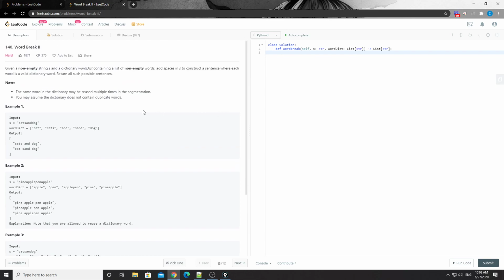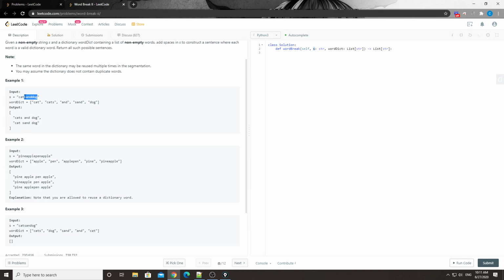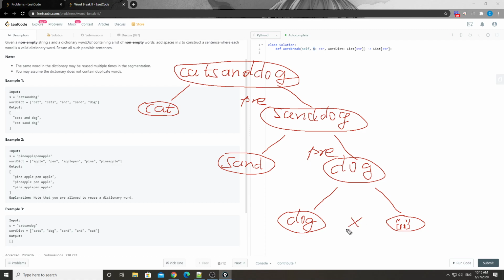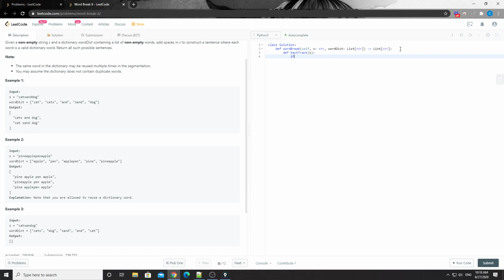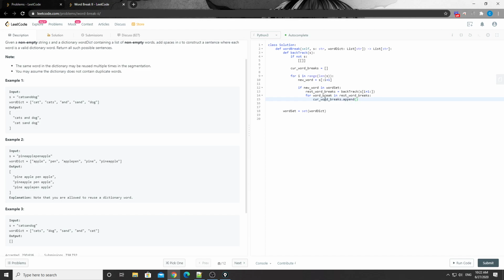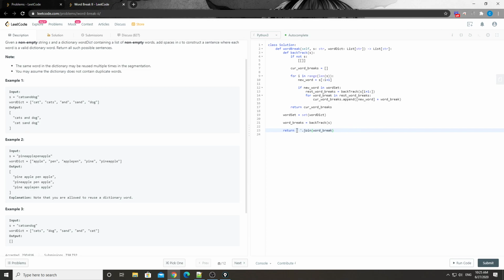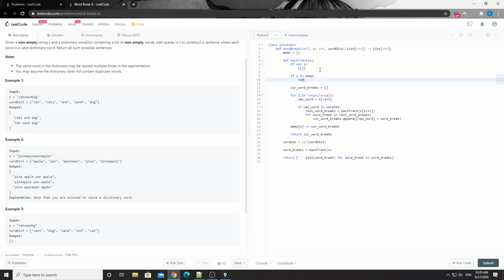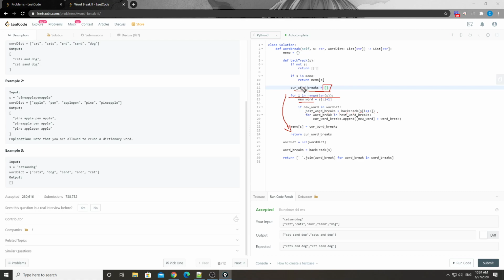LeetCode 140. Word Break II